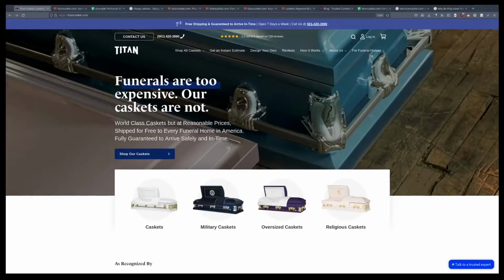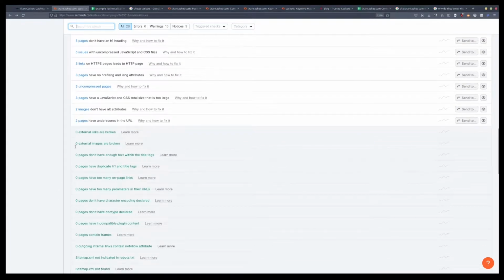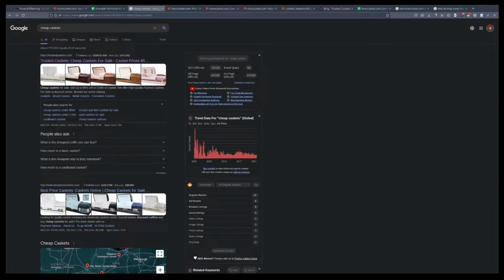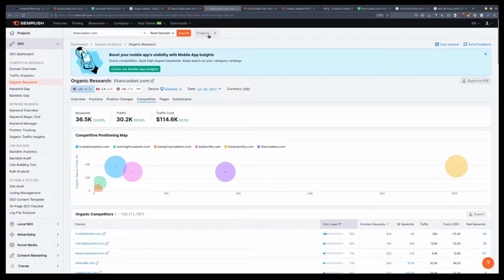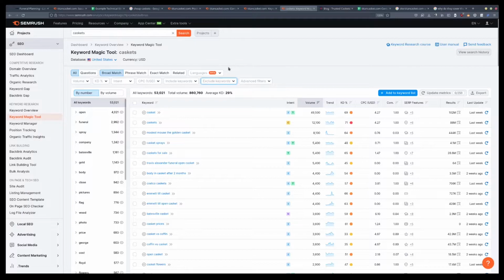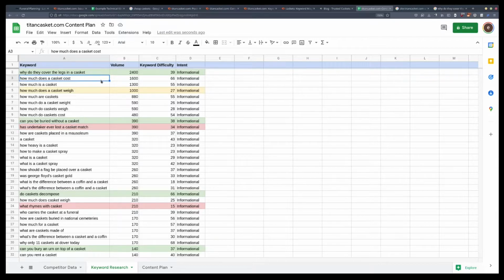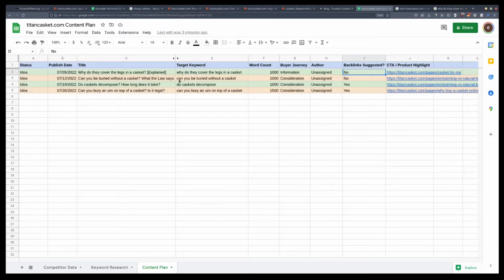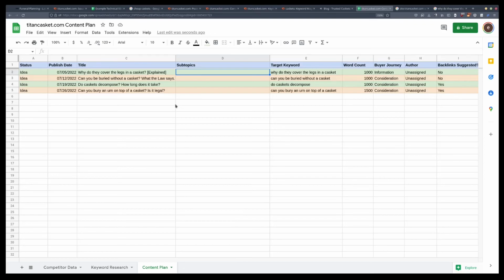SEO-Focused Content Marketing Content Plan - titancasket.com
This is a walk-through of what I do for SEO-Focused Content Marketing using titancasket.com as an example.

0:00 Using titancasket.com as Example
0:21 Goals
1:08 Technical Audit
3:40 Competitor Research
5:45 Keyword Research
8:40 Content Plan